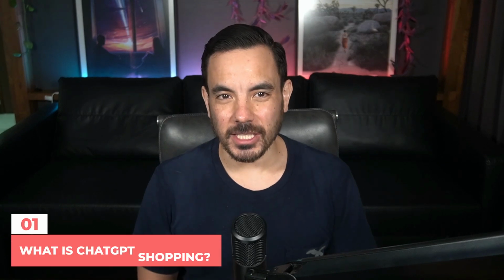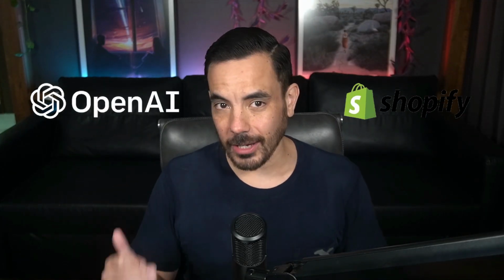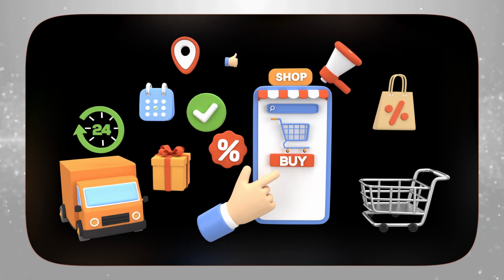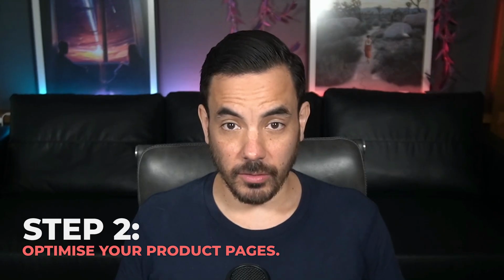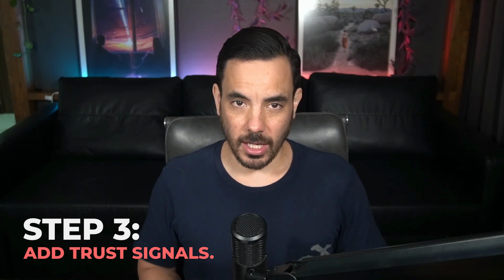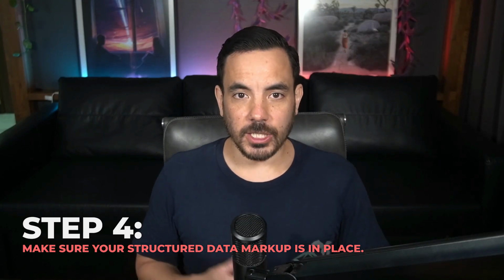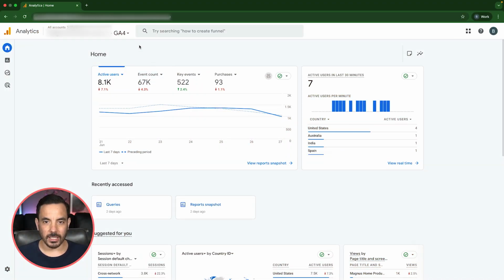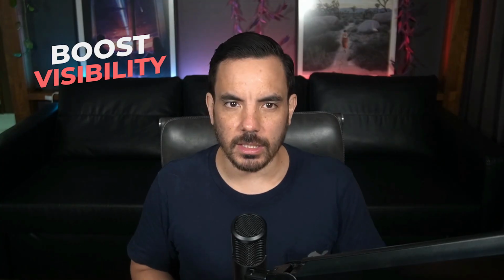ChatGPT Shopping Is About To Explode – Do This To Get In Now!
In this video, I'm diving into the game-changing ChatGPT Shopping feature. Discover how this new tool can drive traffic to your ecommerce store without having to rely solely on Google Shopping ads. I'll also share a step-by-step checklist you can follow to get your products featured.

- Learn why product descriptions are crucial for ChatGPT recommendations
- Find out how Shopify integration can give your store a competitive edge
- Understand the shift from Google Shopping to this new, organic traffic source
- Explore how structured data and third-party mentions can boost your visibility

Time Stamps:
00:00 ChatGPT is stealing your Google Shopping traffic!
01:08 ChatGPT Shopping: The goldmine stores are missing
02:15 Why Shopify stores have a massive ChatGPT edge
03:31 1 billion searches: Why you can't ignore this
05:40 The secret data source ChatGPT uses for products
07:31 Why product descriptions make or break ChatGPT
09:09 5 steps to dominate ChatGPT before competitors
13:35 How to track ChatGPT traffic to your store
14:58 Get in early before this free traffic gets crowded